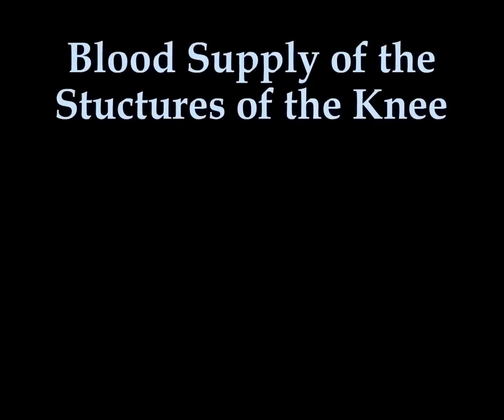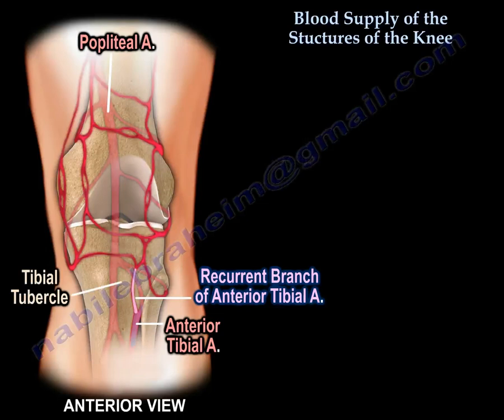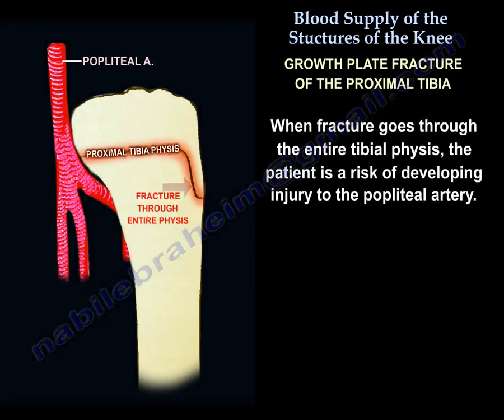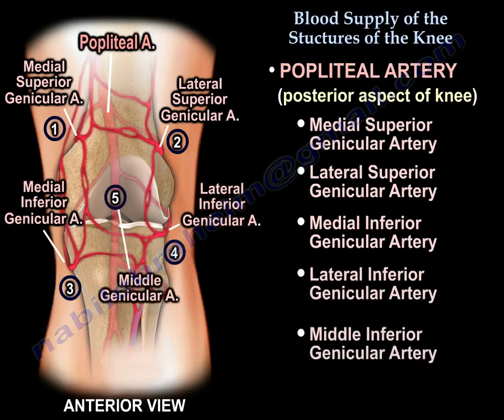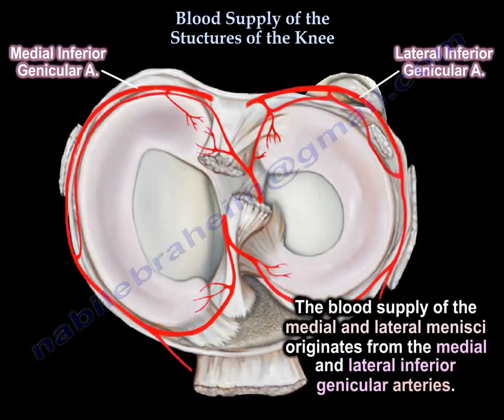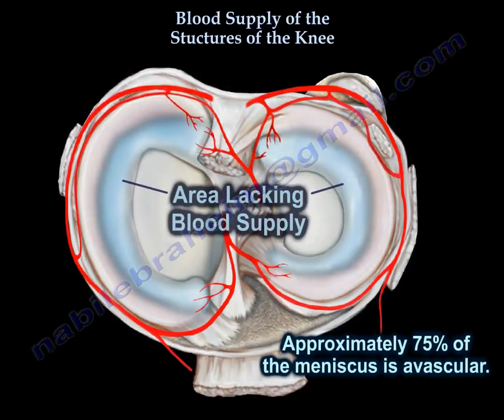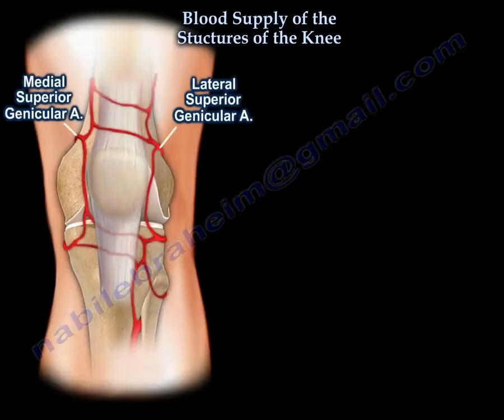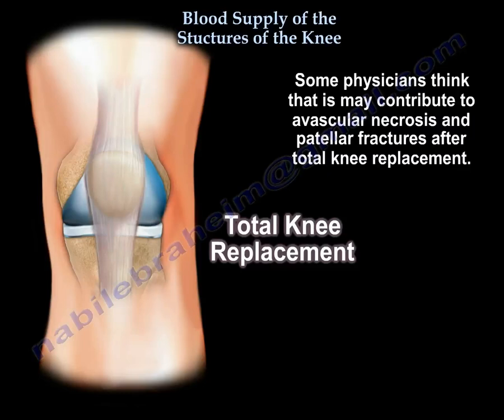Blood Supply Of The Structures Of The Knee - Everything You Need To Know - Dr. Nabil Ebraheim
Dr. Ebraheim's animated educational video describing the blood supply of the structures of the knee.

The important blood supply of the structures of the knee comes from two sources and I use this approach for simplification purposes and also for remembering the blood supply around the knee.
•Popliteal artery (posterior aspect of the knee)
•Anterior tibial artery: there is a branch of the anterior tibial artery called the recurrent anterior tibial artery which is close to the tibial tubercle. When there is a tibial tubercle fracture, this branch of the anterior tibial artery becomes injured and the patient may develop compartment syndrome. In this injury, you must address the presence of the tibial tubercle fracture and also address the possibility of compartment syndrome.
Growth plate fracture of the proximal
When the fracture goes through the entire tibial physis, the patient is a risk of developing injury to the popliteal artery.
These are the type of questions that are found on the exam related to the blood supply around the knee. The peripheral portion of the medial and lateral menisci is vascular and if you repair it, it will heal. A peripheral tear in the red zone will heal if it is repaired.
Where does the blood supply of the meniscus come from?
The blood supply of the medial and lateral menisci originates from the medial and lateral inferior genicular arteries.  The medial inferior genicular artery and lateral inferior genicular arteries supply approximately 20-30% of the meniscus (peripheral area) with blood supply. This is the area where if you repair the meniscus, then it will heal (location of the tear is important).the posterior horn of the meniscus is supplied by the middle genicular artery. In general, the meniscus is supplied by the inferior genicular artery. Approximately 75% of the meniscus is avascular. The medial and lateral inferior genicular arteries also supply the infrapatellar fat pad and the patellar tendon. The patellar tendon may recive some blood supply contribution from the anterior tibial recurrent artery. The middle genicular artey gives blood supply to the anterior cruciate ligament (ACL) and the posterior cruciate ligament (PCL). Middle genicular artey may also supply the posterior horn of the meniscus.
The medial and lateral superior genicular arteries supply the medial and lateral retinaculum.
The lateral superior genicular artery is at risk of being injured during lateral retinacular release. The lateral superior genicular artery may be the only remaining blood supply to the patella after a medial parapatellar approach and fat pad excision. Some physicians think that it may contribute to avascular necrosis and patellar fractures after total knee replacement.